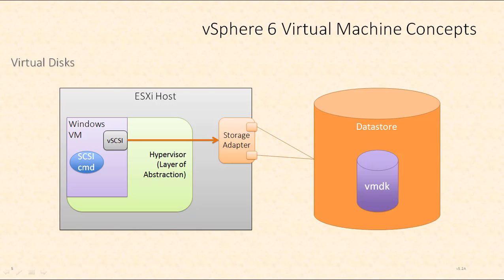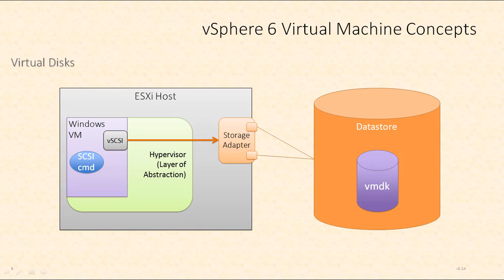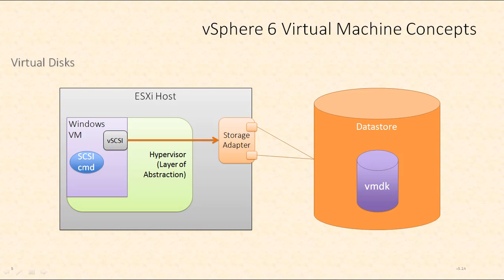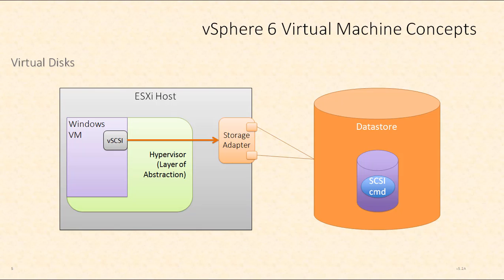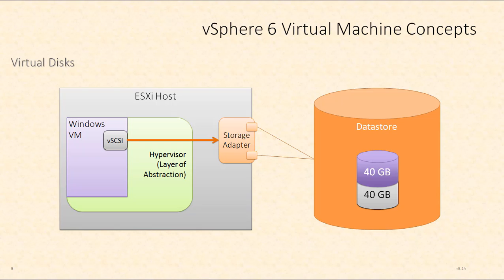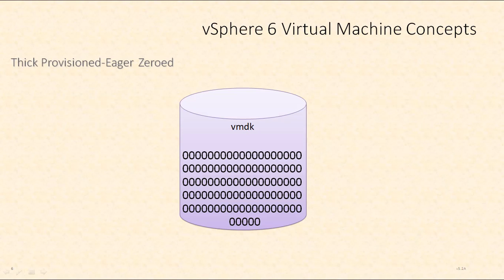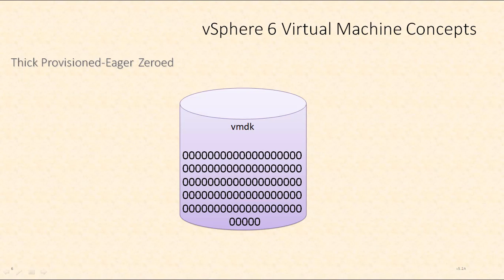Virtual Machine (VM) Disk Types by Rick Crisci - VMware vSphere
This video explains the different types of virtual disks you can configure for your vSphere 6 Virtual Machines. It covers thick-provisioned eager zeroed and lazy zeroed disks. Thin provisioned disks are also explained.